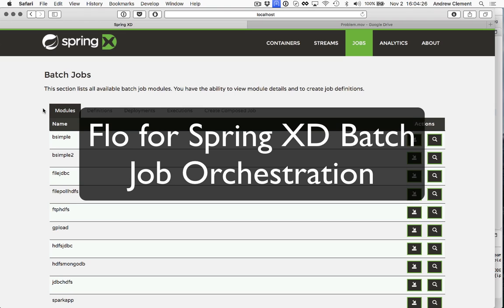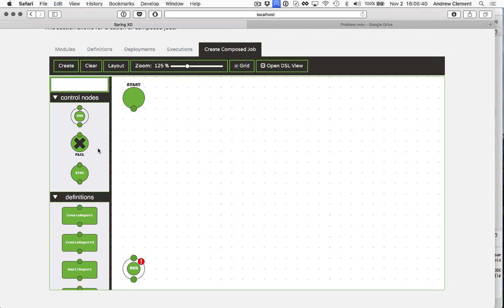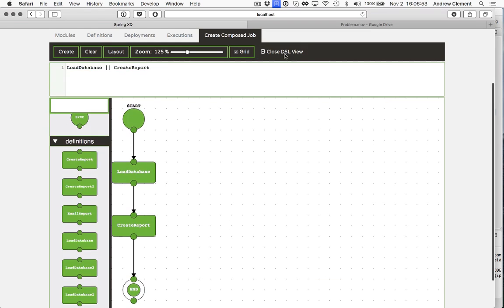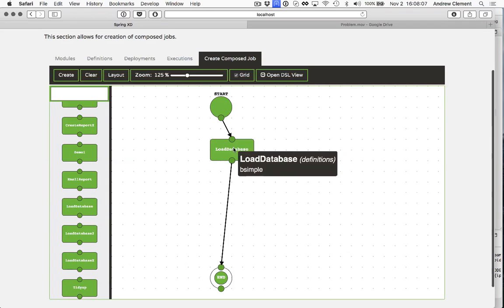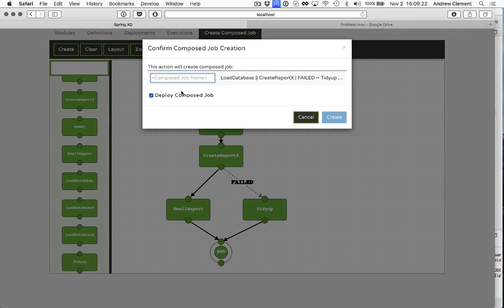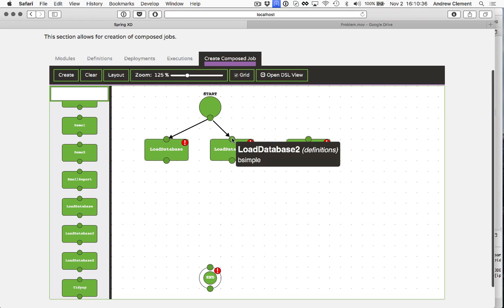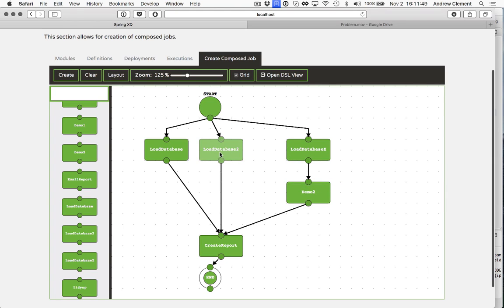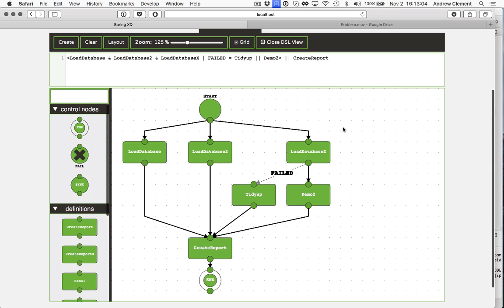Flo for Spring XD: Composed Batch Job Orchestration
Flo for Batch pipeline builds upon the newly supported Batch DSL in Spring XD that can be used to create composite batch workflows involving sequential, parallel or even the combination of both jobs.